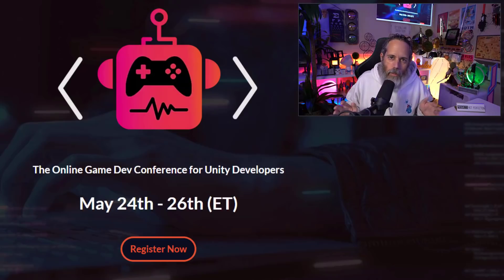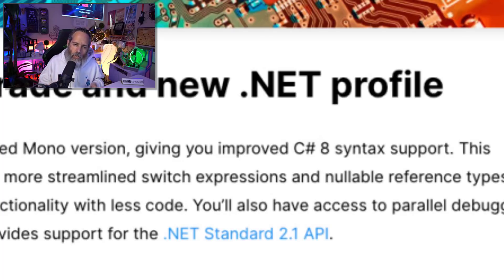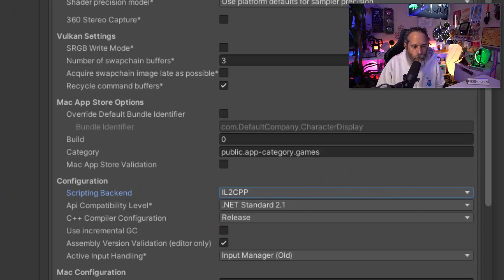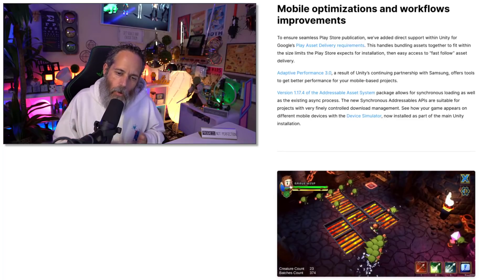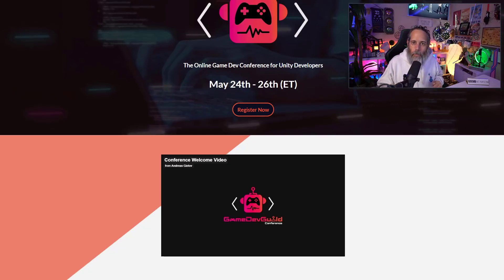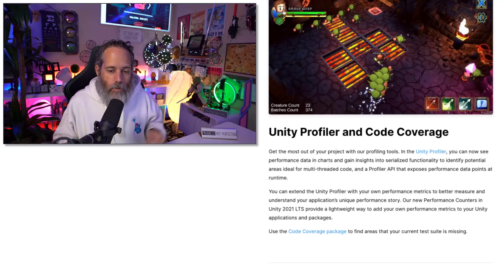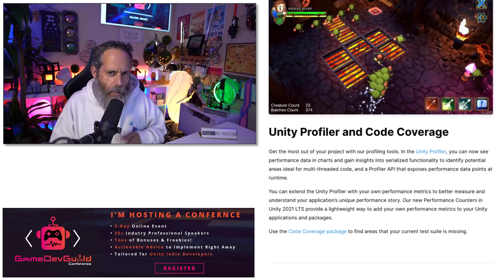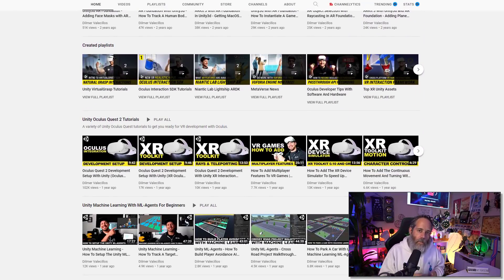What's in the new Unity LTS for Gamedevs & Programmers? (ONE COOL SURPRISE I MISSED)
- Register - Join us LIVE @ GameDevGuild